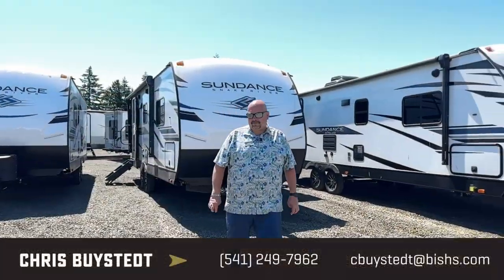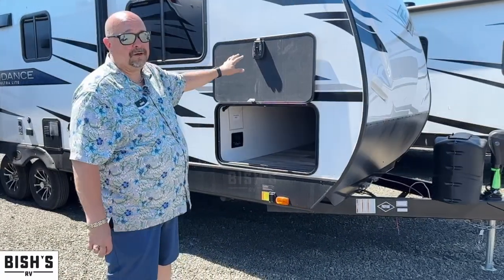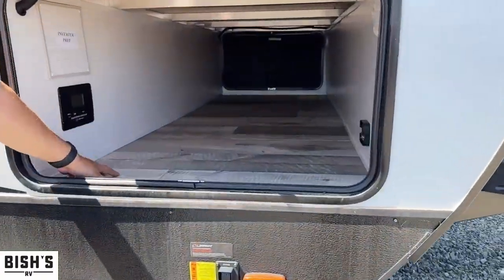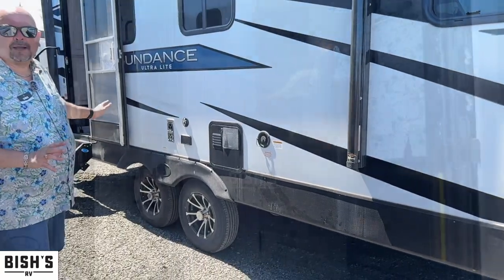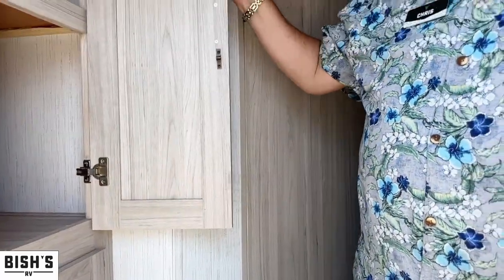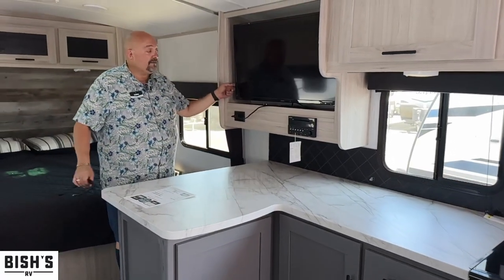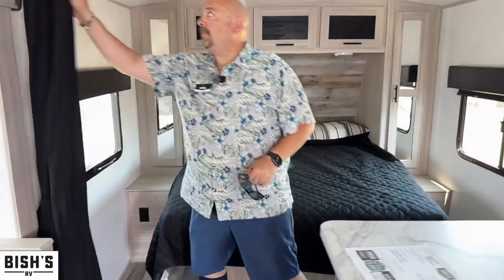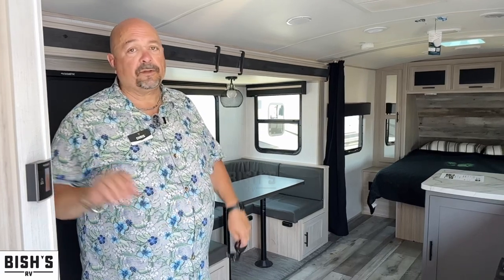2023 Heartland Sundance Snake River 221 RB Travel Trailer • Bishs.com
This Sundance Ultra Lite travel trailer is especially convenient for you and a friend or you and your small family. It offers you a queen-size bed that you can sleep on, and you can transform the U-shaped dinette from a gathering space into a sleeping space if needed. When you enter this trailer, there is a pantry directly to your left, so you can easily reach inside to grab a snack when you are outside sitting around the campfire. If you need something more substantial to eat, you can just use the three-burner range to prepare a meal, and you can grab cold drinks for everyone from the 8 cu. ft. refrigerator. When you are outside socializing with everyone, you will enjoy the illumination that comes from the electric awning with LED lights.

The Heartland Sundance Ultra Lite travel trailers and toy haulers are exceptionally beneficial for a family who is just starting out in the RV lifestyle. Each unit is constructed with an enclosed underbelly, a painted fiberglass front cap with LED lights, a walkable aluminum trussed barrel roof, and a rack and pinion power slide out. You'll have a spare tire and carrier for life's unfortunate mishaps and one unique key for all of your locks with the Keyed Alike system. The interior offers you woven flooring and residential-style furniture for a long-lasting traveling companion. You can use the outside spray port with a hose and sprayer for cleaning or hosing down the campsite.